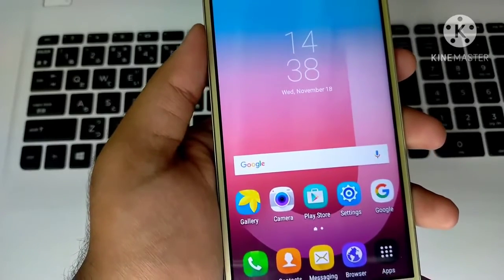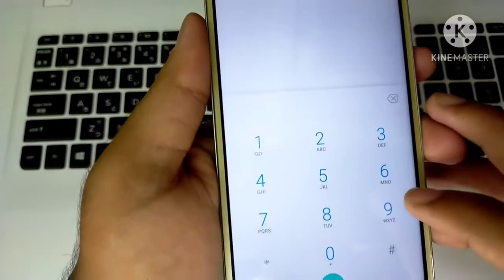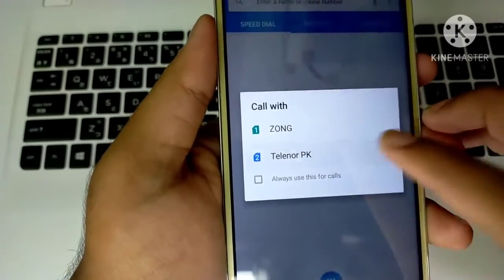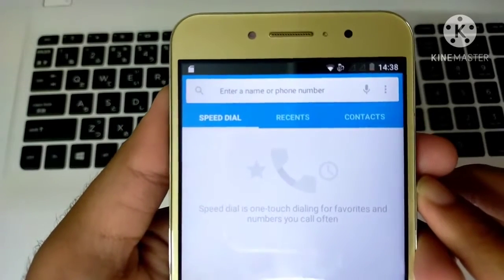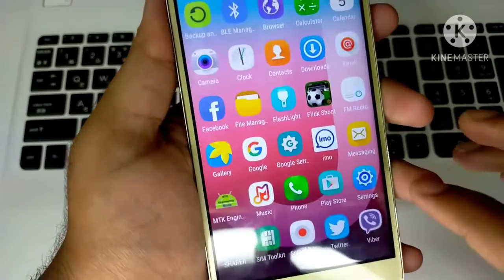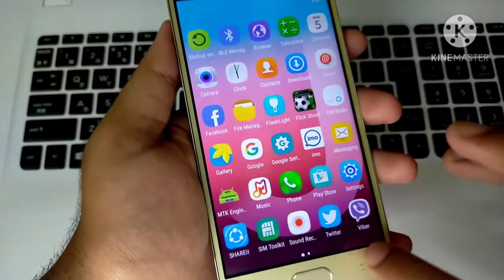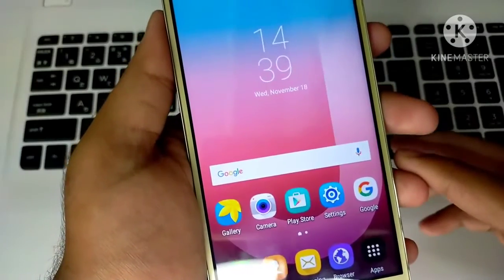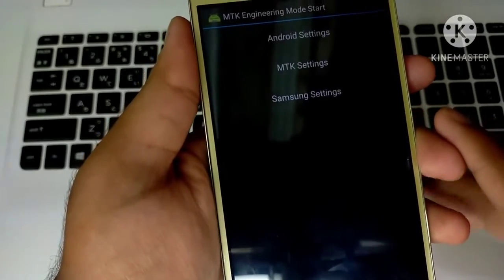Repair IMEI Number without Root || Fix No Network || Tech Ustad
Related to This Video Go and Complete Your Skill

If you want to learn Free Web Development With Official Certificate Go Here by my referral